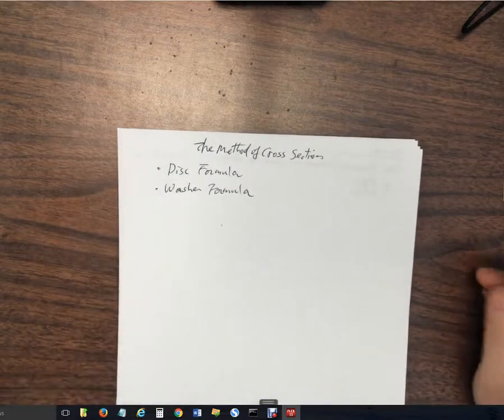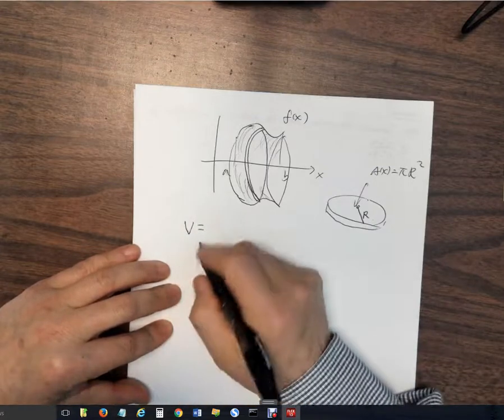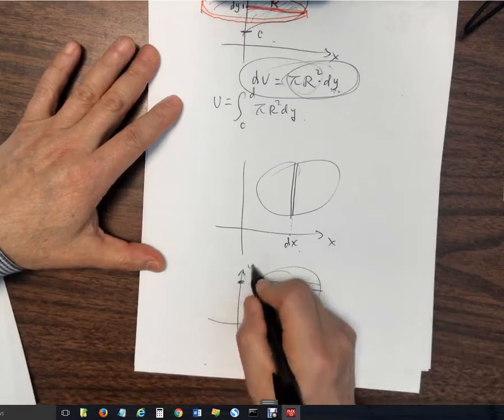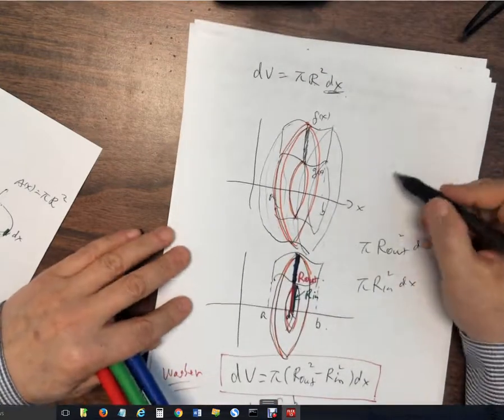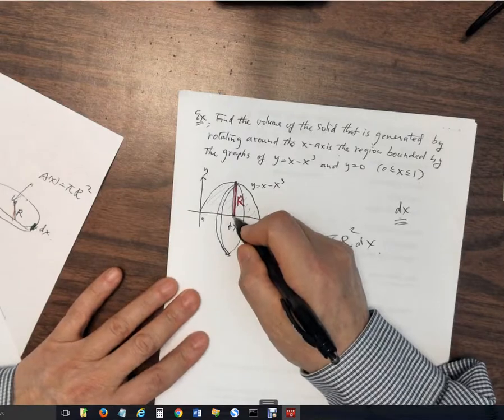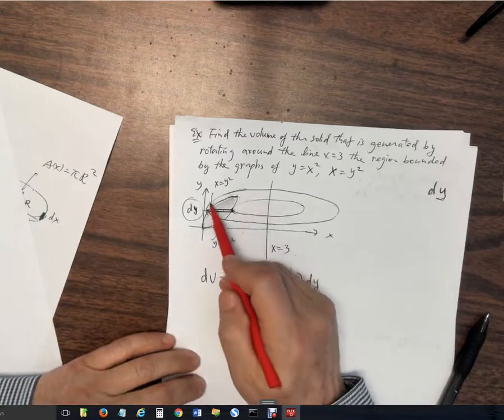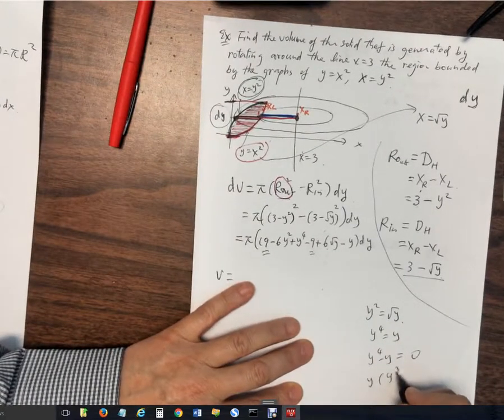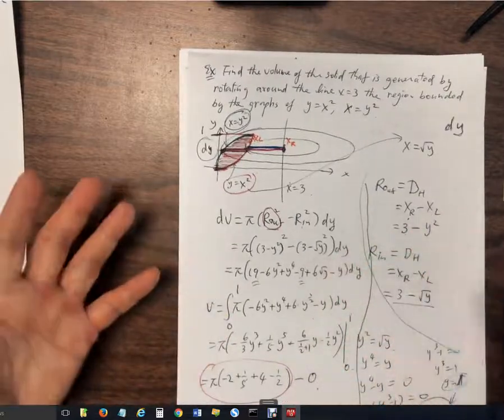Washer Method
Description